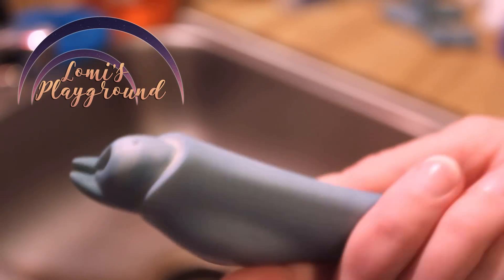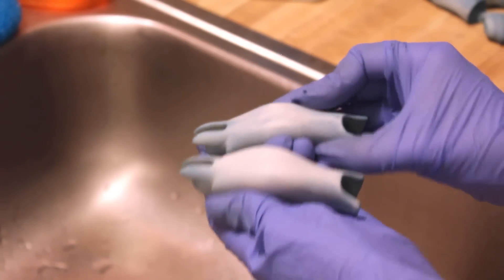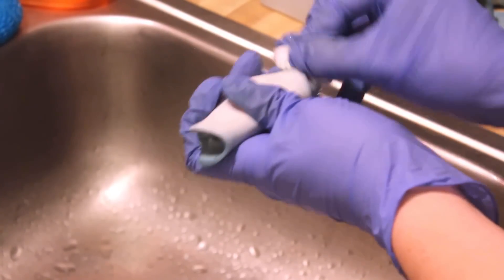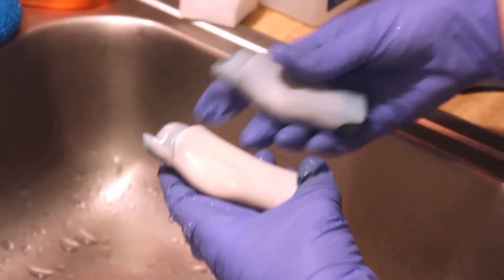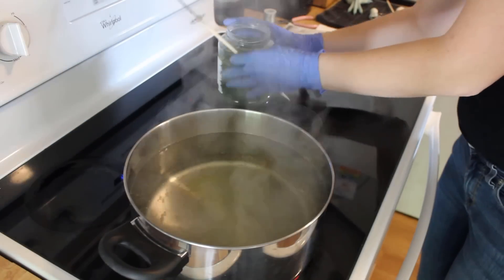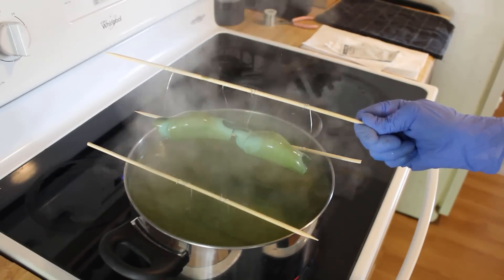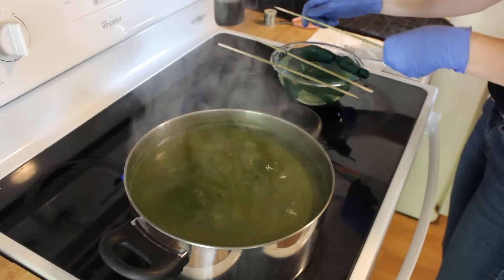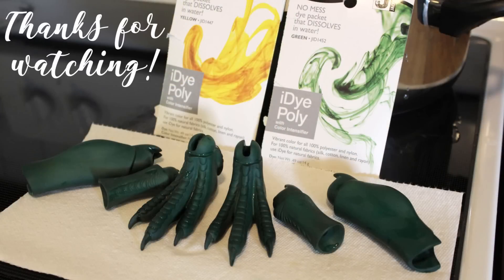Removing dye from a BJD, PLUS dyeing doll parts with iDye Poly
My last attempt at dyeing Rhyllyn's fantasy parts went so horribly! I can't believe how bad it was. So today we'll be UN-dyeing my doll, trying a couple different methods to strip off the horrible dye so I can try again with a new kind. The first half of this video will detail what I learned from trying to remove dye from a doll... as well as what I discovered can be used to clean a dyed doll without removing the color. The second half is round two, trying to dye the parts over again after they're clean.

Thank you so much to everyone who offered suggestions on the last video, when the dye job went so horribly wrong. I'm grateful for everything the community had to offer, and now I think we're back on track with this doll!